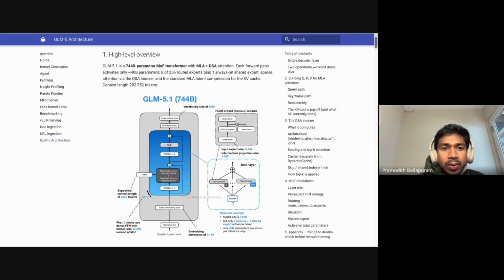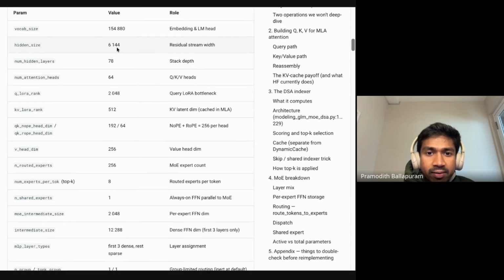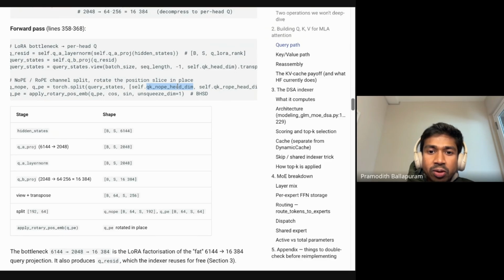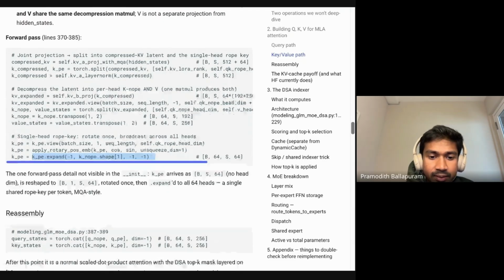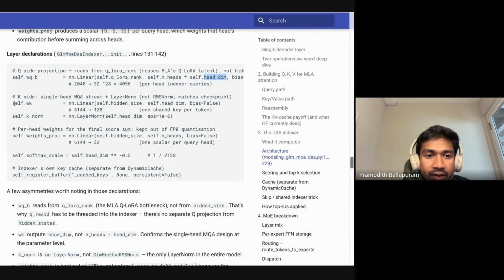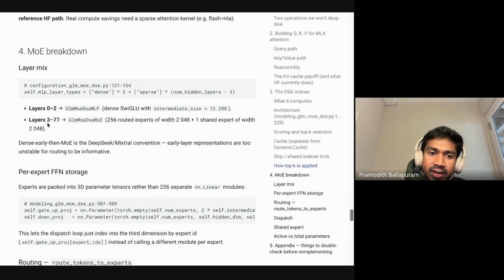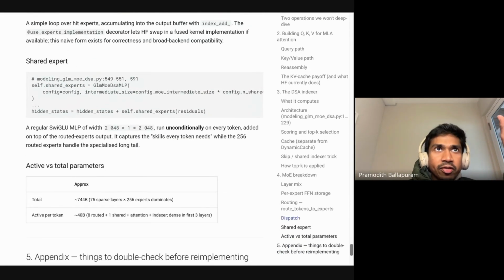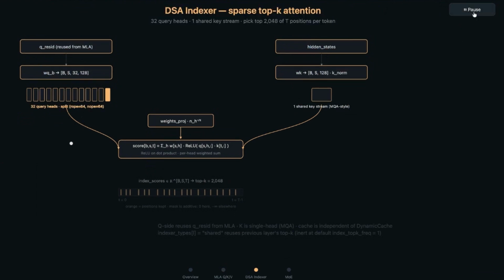GLM 5.1 performance deep dive